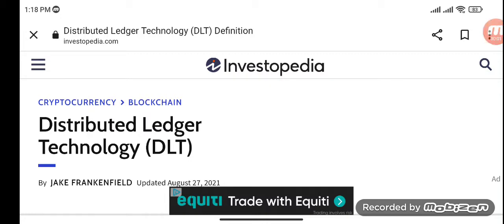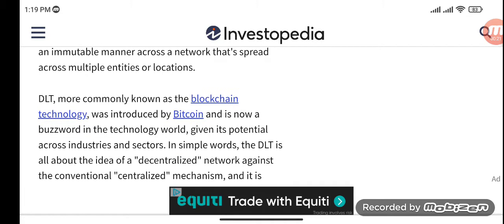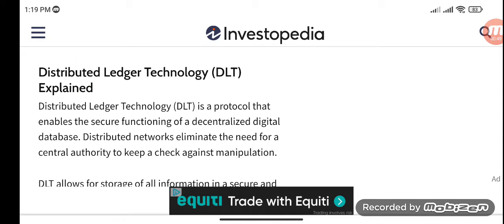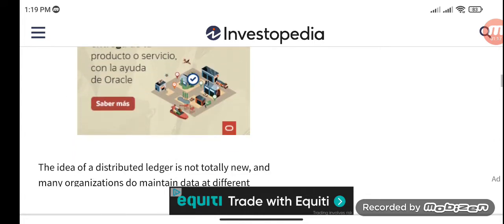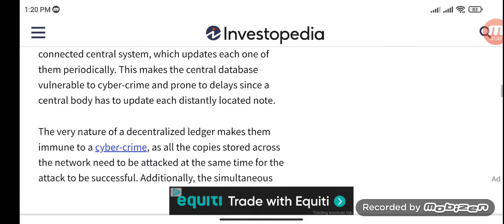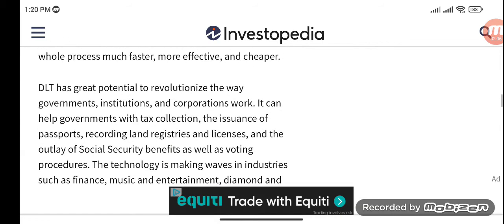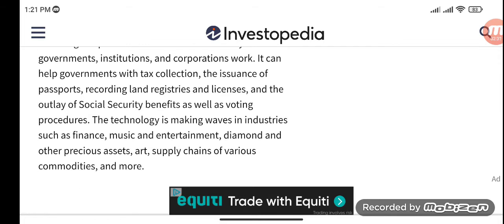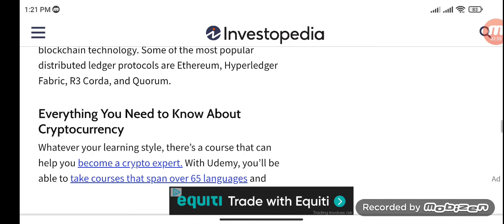Distributed Ledger Technology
educational Information
Make the best notes with us
To the Point Lectures
covering all important points